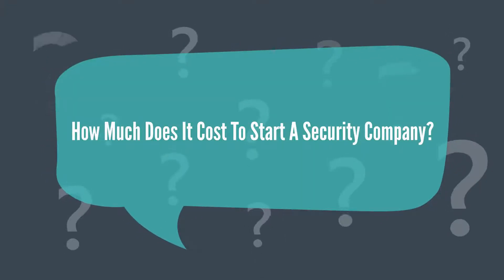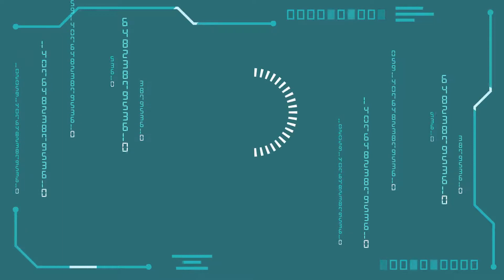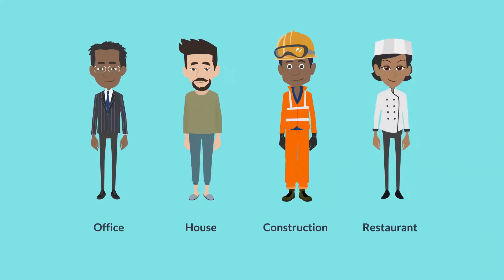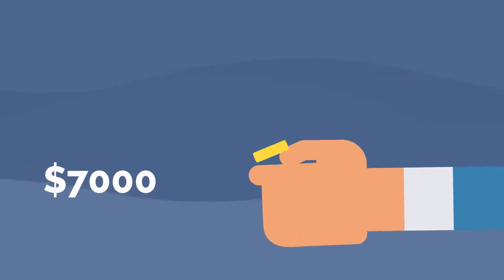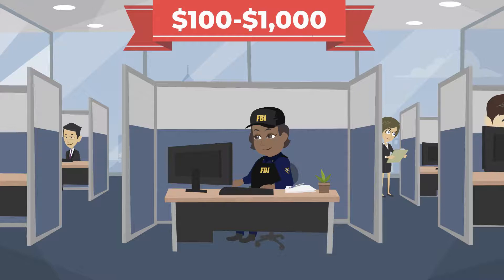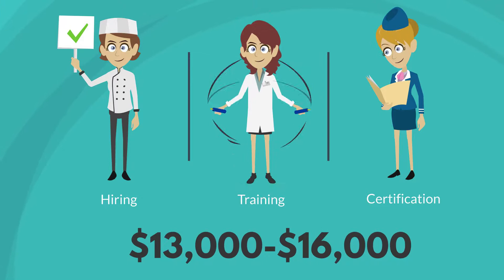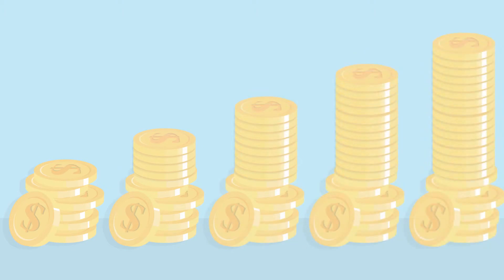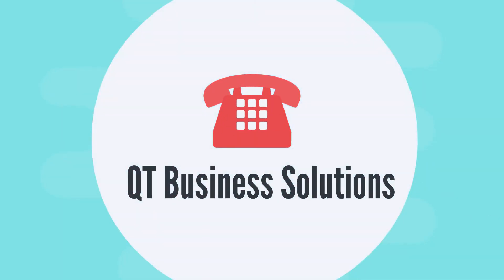How Much Does It Cost to Start a Security Company | QT Business Solutions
A short guide to understanding the costs associated with starting a security company. We identify and break down the estimated expenses.

Need help writing your business and financial plan? Contact our business and financial planning experts to find out how we can help you get the capital required to start a security company. Go here to request a FREE consultation

Read more blogs on starting, growing, and funding a business